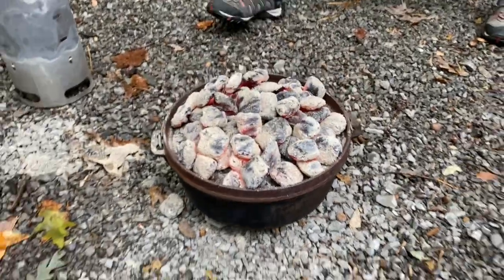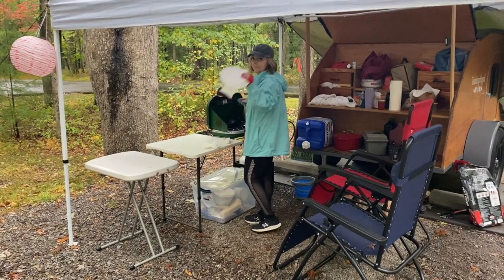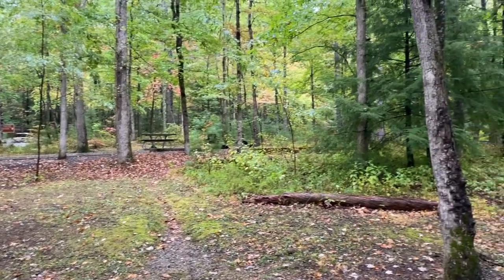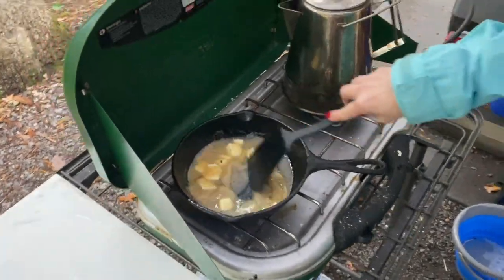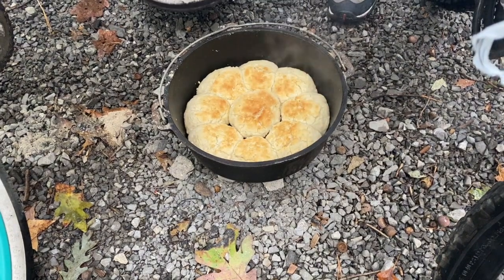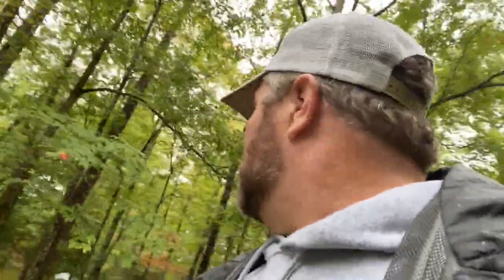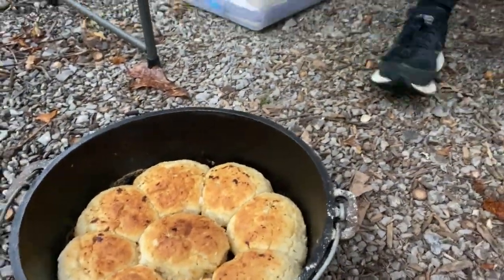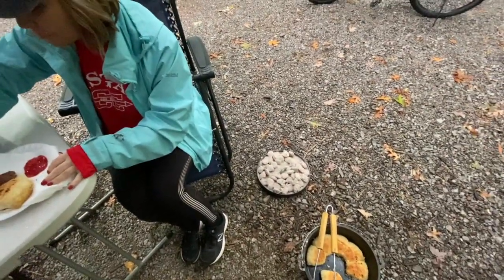Dutch Oven Biscuits in Cades Cove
Shan-Mama’s Dutch oven biscuits while camping in Cades Cove.

This does not cost the consumer any extra and is simply a way for Amazon to show a little appreciation for content creators providing links to their products. We only provide links to products that we have personally used and love. We just hope that your experience with these products is as good as ours has been.

Camera Gear:
Canon DSLR
Rode Mic
GoPro Session 5
GoPro Session 5 Mount
GoPro Hero 7
GoPro Hero 8
Ram Mount Double Socket Arm
Ram Mount Tough Claw
Ram Mount Tough Ball Sandisk SD Cards Sandisk Micro SD Cards
Pelican Dry Box
GoPro tethers

Camp Gear:
Coleman Stove
Ignik Propane Growler
Coffee Percolator
Folding Table
Pop up Shower
Pop up Canopy
Tri Fold Mattress
Rigid Lights
Zero Gravity Chairs
Water Jug
Collapsible Bucket